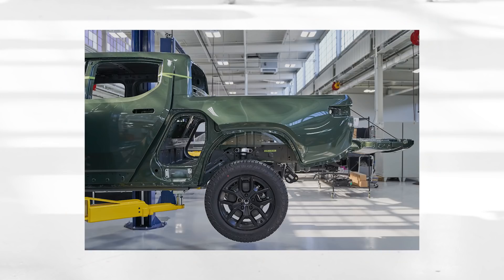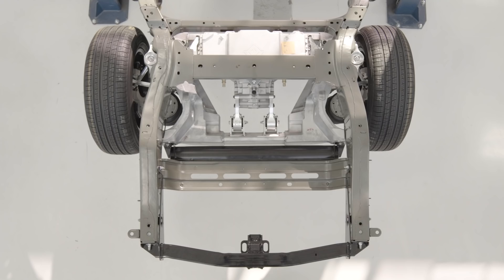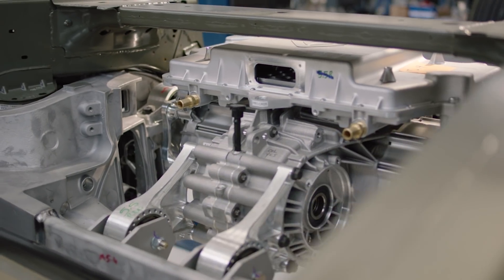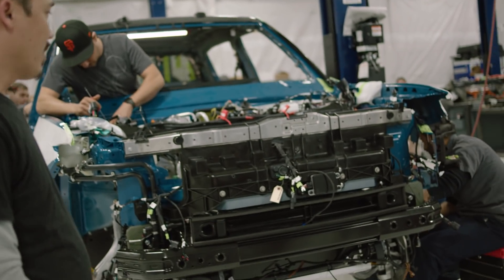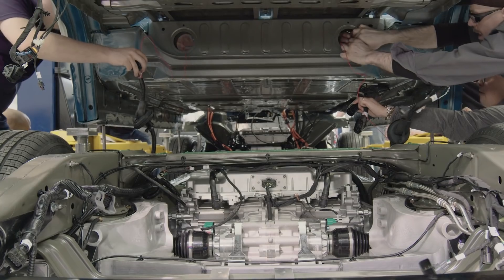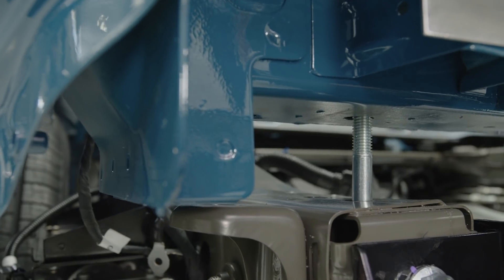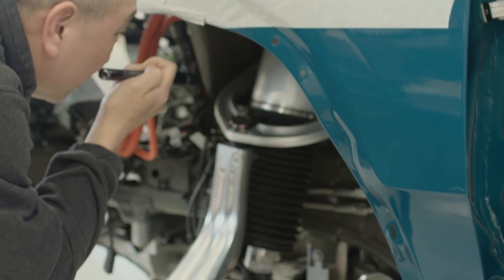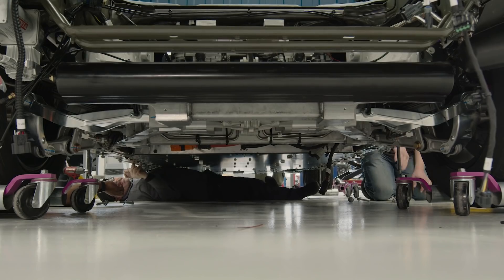Building a Test Vehicle | Progress Report | Rivian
Before social distancing orders were put in place, we filmed this behind-the-scenes look at how an R1T test vehicle comes to life.